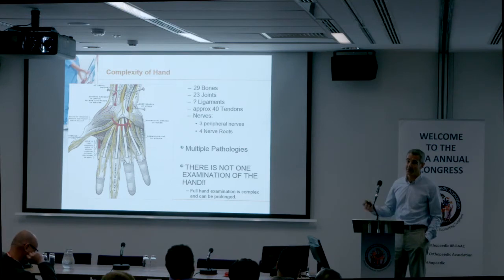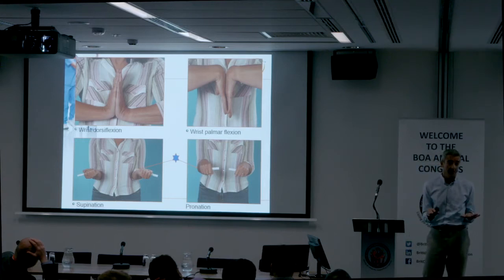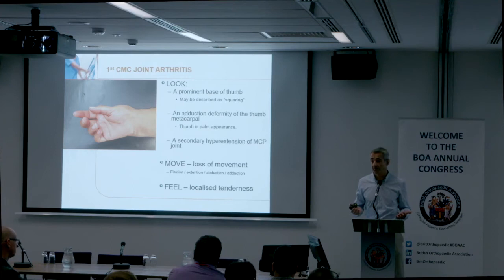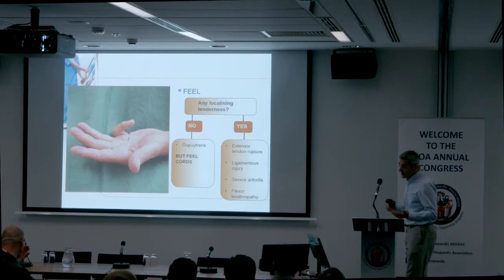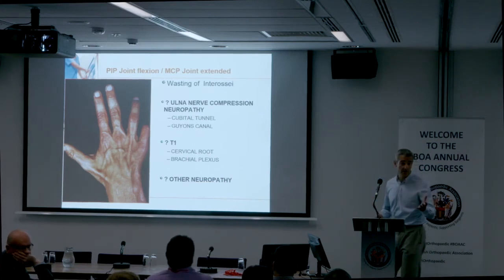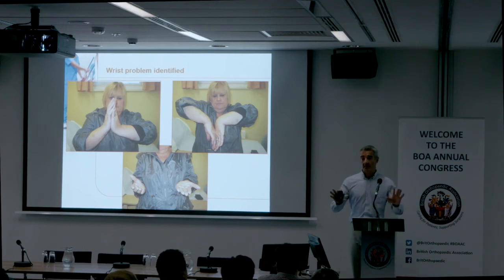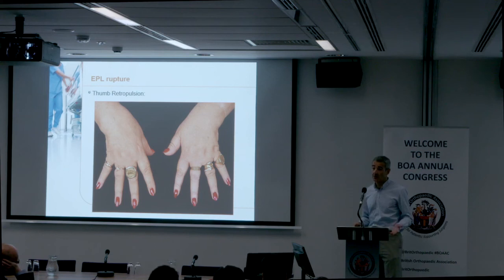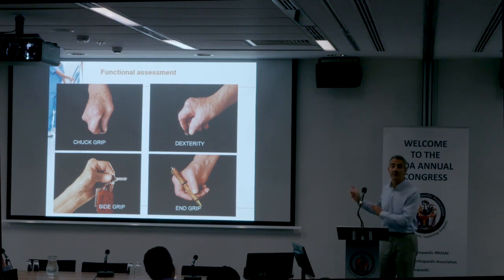Hand and wrist exam FRCS